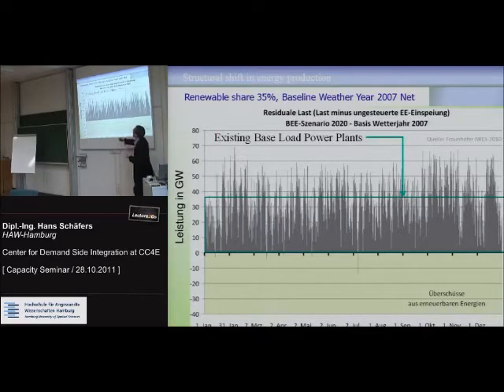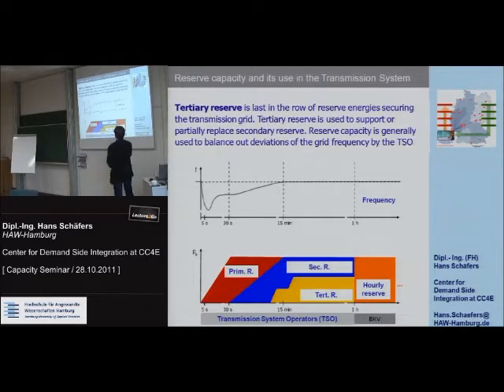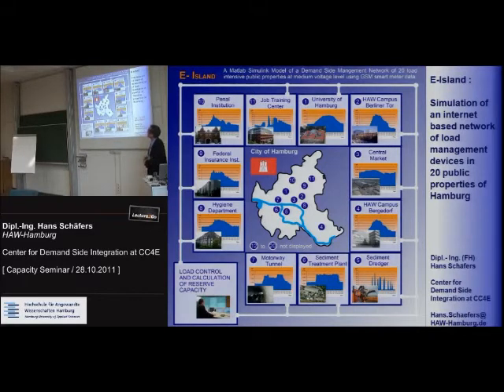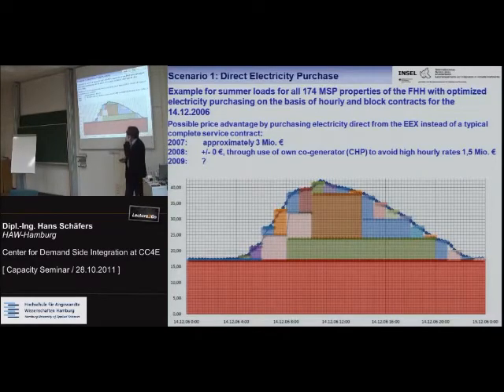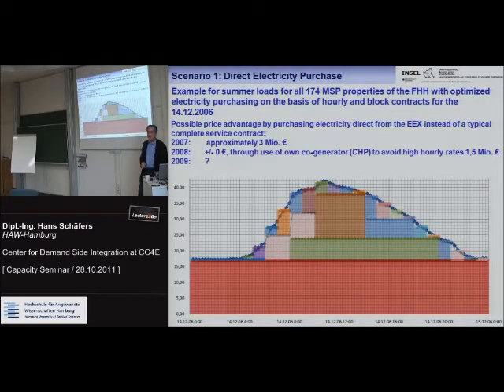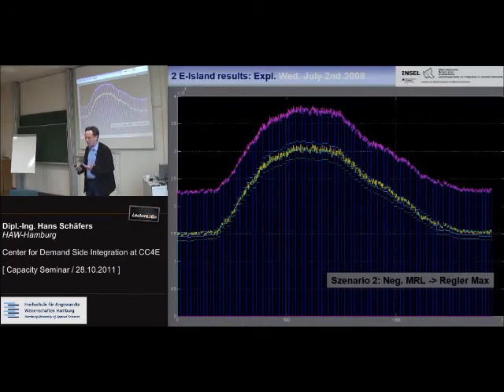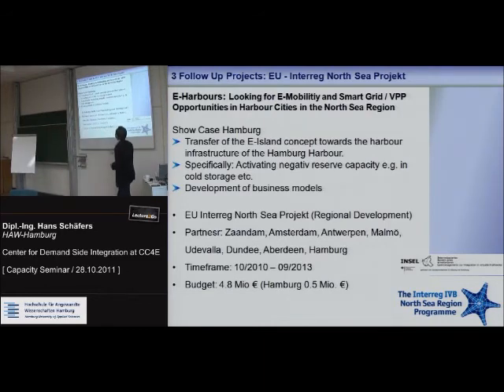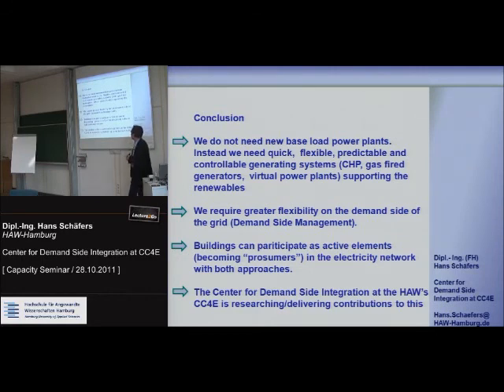Capacity Seminar, Dipl.-Ing. Hans Schaefers - Center for Demand Side Integration - Teil2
Capacity Seminar, 28th September 2011, HAW Hamburg
Center for Demand Side Integration at CC4E
Dipl.-Ing. Hans Schaefers, HAW Hamburg